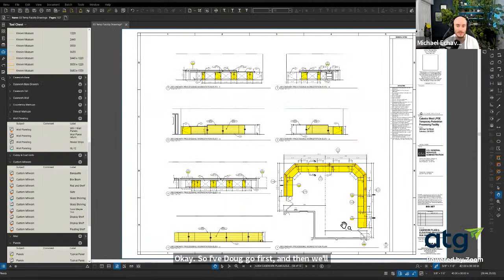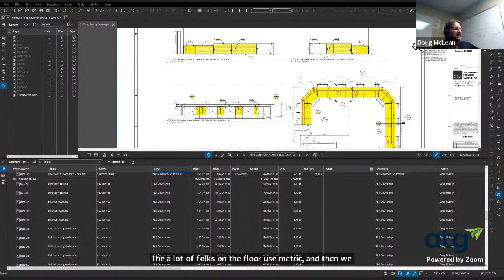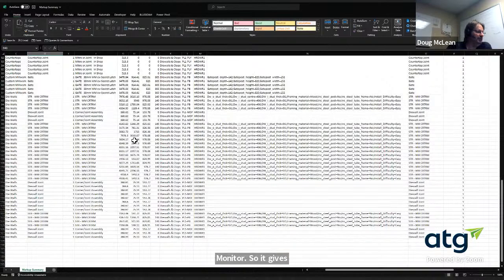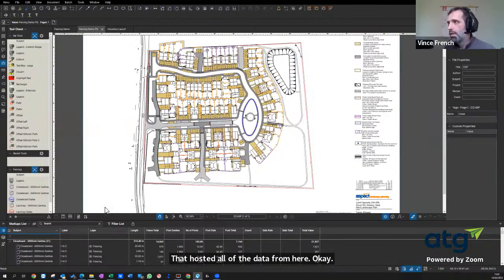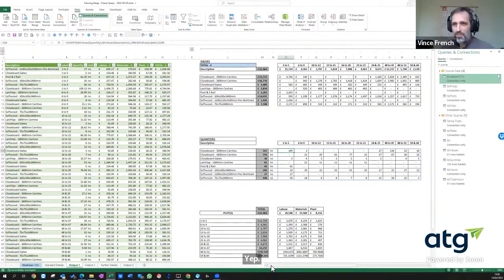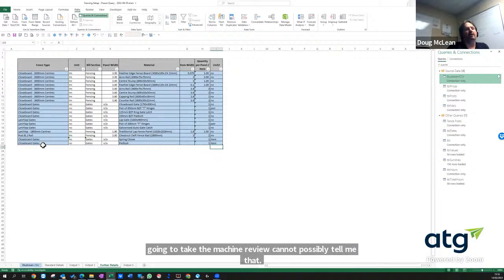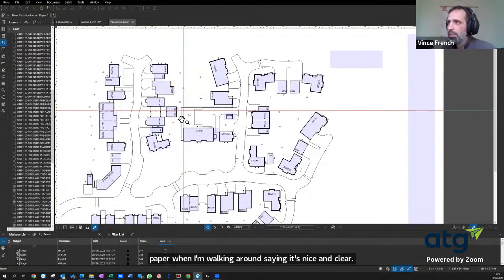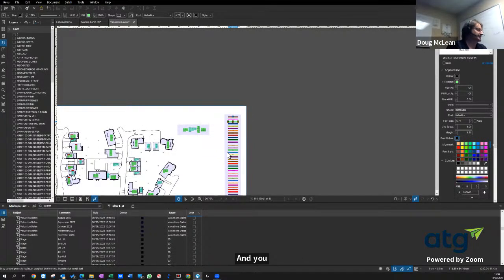Valentines Day-Ta | Morning Coffee Revu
Day-ta, Data, get it? Revu is great at storing metadata from your markups, but what can we do with it outside of Revu? In this episode, we’ll explore some links to Excel and more using data generated from Revu.